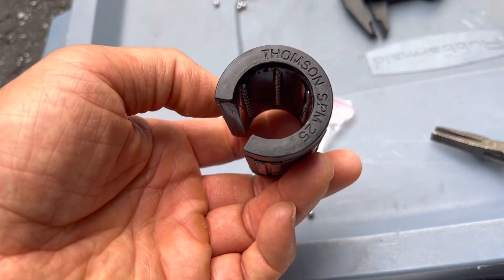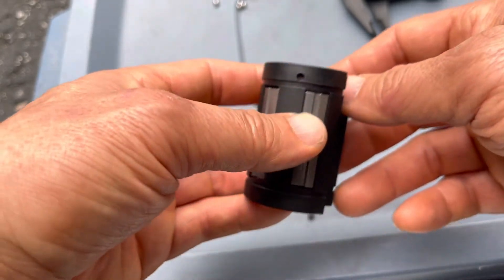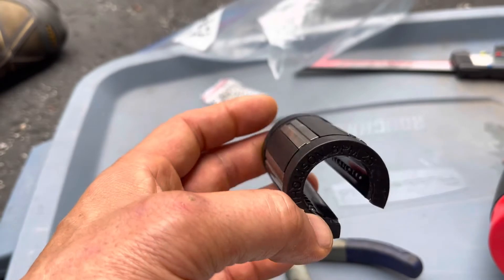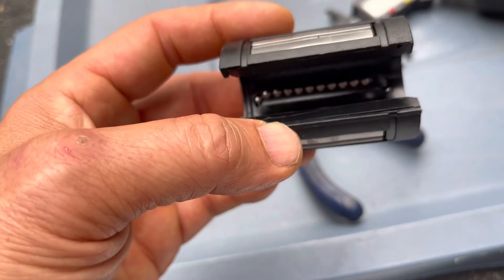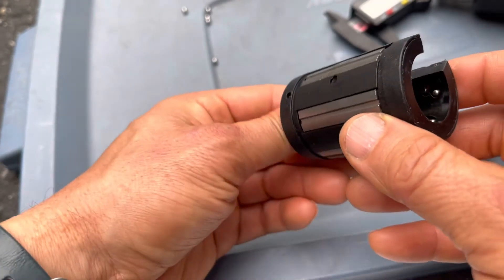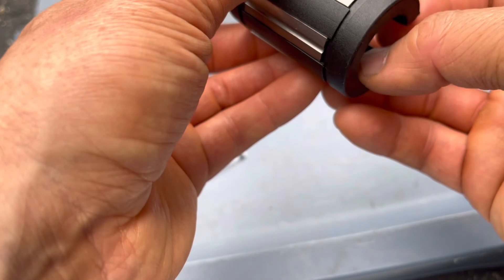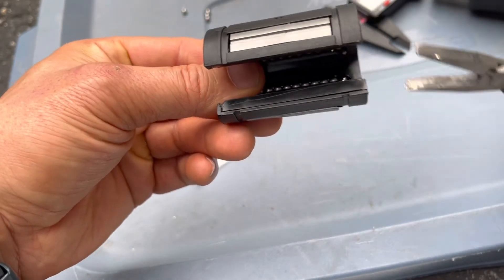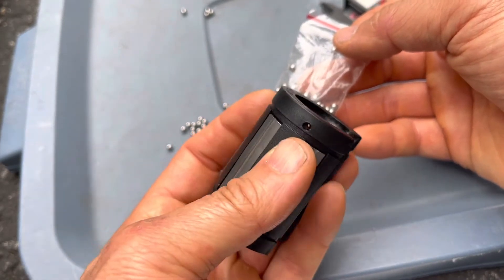Linear Bearing Repair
In this video I show you how to repair and replace ball bearings in a linear bearing provided the housing is not damaged and the bearings by mishap or accident have popped out.  ￼